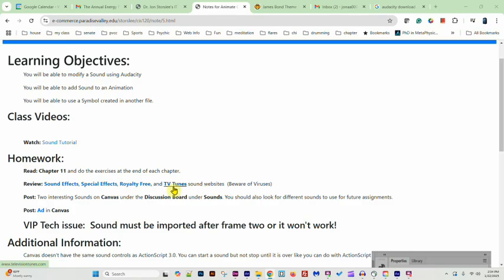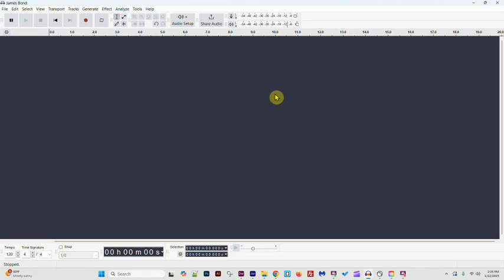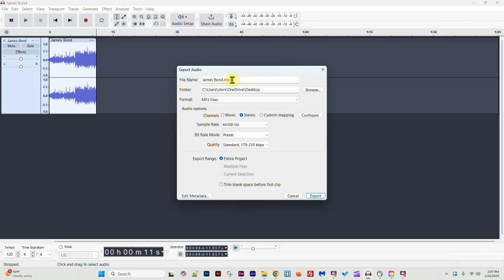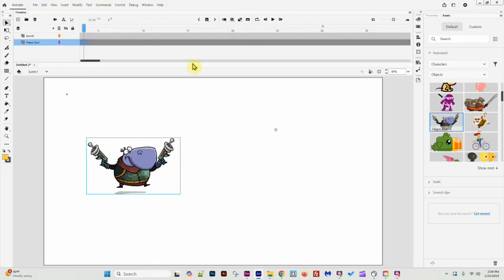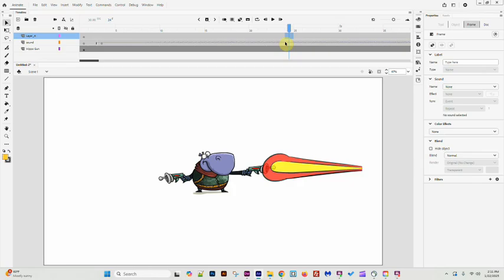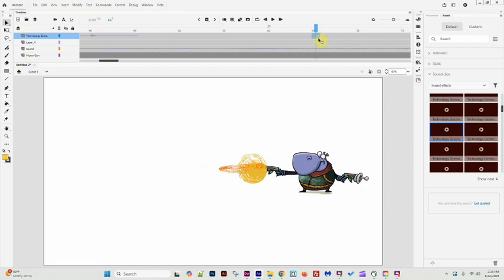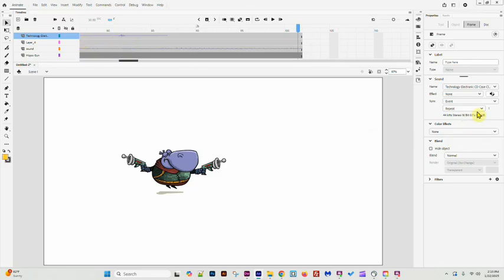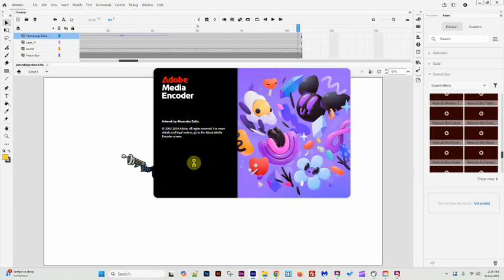Animate Class 5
How find, modify, and import sound into Animate